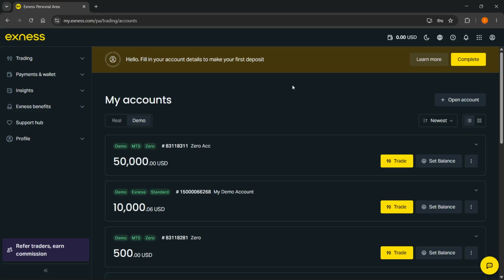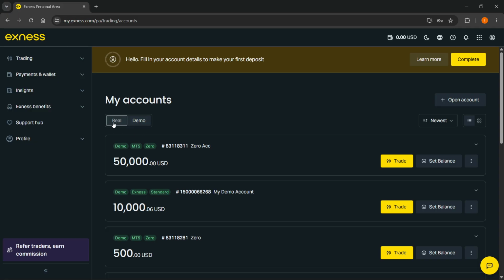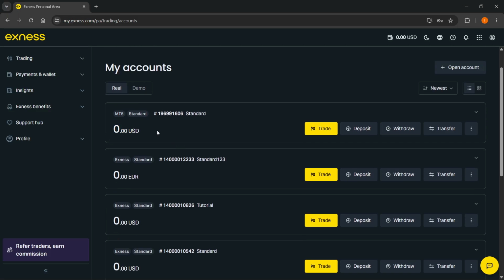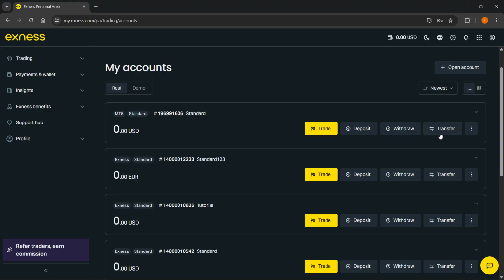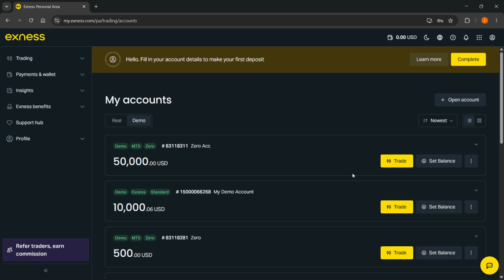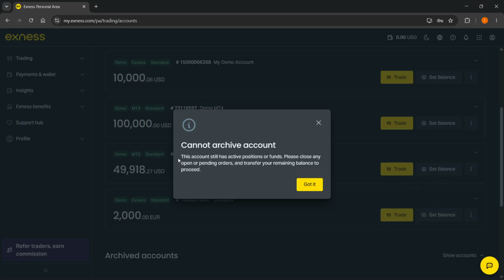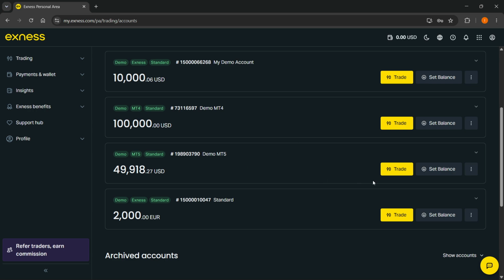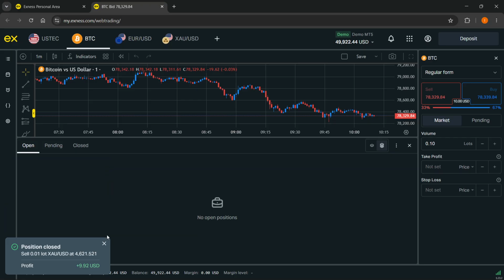How To ARCHIVE Exness Account (QUICK & EASY) 2026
In this video, I'll show you how to archive your exness account. This is a full guide on how to manage and save your exness account information effectively in 2026. In case you've been trying to find out how to archive your exness account, this is the video you need to see!